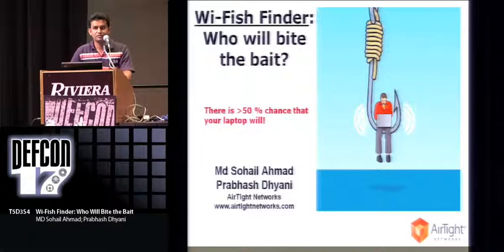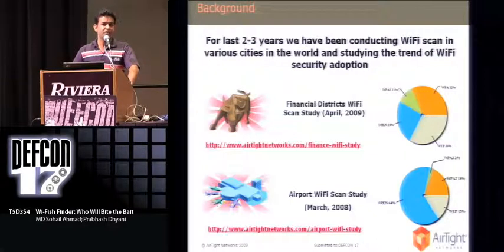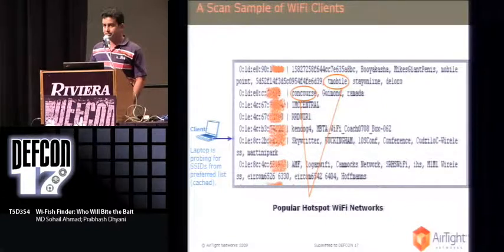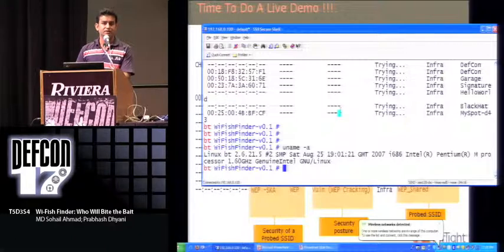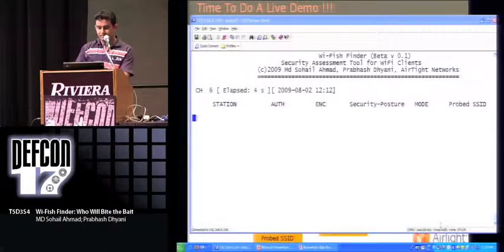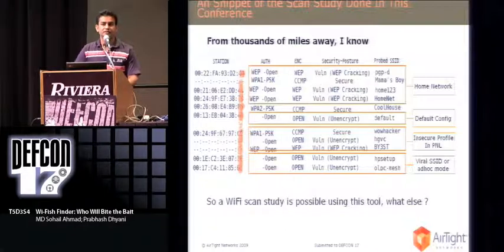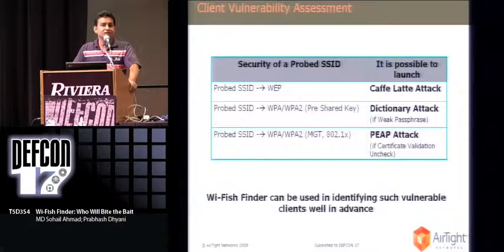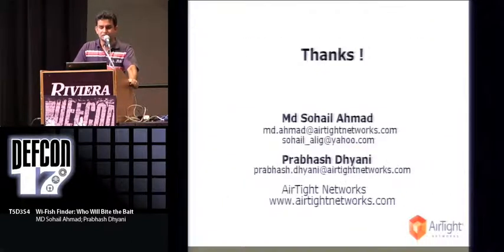DEF CON 17 - MD Sohail Ahmad and Prabhash Dhyani - WiFish Finder Who Will Bite the Bait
Wi-Fish Finder: Who Will Bite the Bait
MD Sohail Ahmad Senior Wireless Security Researcher, AirTight Networks
Prabhash Dhyani Wireless Security Researcher

Threat of Evil Twin and Honeypots lurking at office parking lots and public hotspots are well known yet awareness level among WiFi users about exposure to such threats remains quite low. Security conscious WiFi users and IT administrators too don't have any simple tools to assess security posture of WiFi clients active in their airspace.

Wi-Fish Finder is a tool for assessing whether WiFi devices active in the air are vulnerable to "phishing" attacks. Assessment is performed through a combination of passive traffic sniffing and active probing techniques. Most WiFi clients keep a memory of networks (SSIDs) they have connected to in the past. Wi-Fish Finder first builds a list of probed networks and then using a set of clever techniques also determines security setting of each probed network. A client is a fishing target if it is actively seeking to connect to an OPEN or a WEP network. Clients only willing to connect to WPA or WPA2 networks are not completely safe either! To find out why , come and attend this talk and witness some live action. There is less than 50% chance that your laptop will bite the bait!

MD Sohail Ahmad is a senior wireless security researcher at AirTight Networks. Mr Ahmad possesses strong background in secure driver development, protocol development, and open source tool development. His areas of interests include WiFi security, 802.11n, 802.11w protocol development, Network security assessment and vulnerability analysis etc.

Prior to this, he has also demonstrated the more potent form of Evil Twin Attack called "Multipot" in Defcon-15. He discovered "Caffe Latte" attack which was presented in ToorCon9, which was about retrieving WEP key from an isolated client in the absence of its authorized access point. In Defcon-16, he had presented "Autoimmunity disorder in Wireless LANs".

Prabhash Dhyani is a wireless security researcher working with Airtight Networks. His interest includes wireless and network security research and tool building. His recent work "New Avatars of Honeypot Attacks on WiFi Networks" was presented in Hack.In 2009 conference held at IIT Kanpur, India. He holds BTech in Information Technology (IT) from IIIT Allahabad.